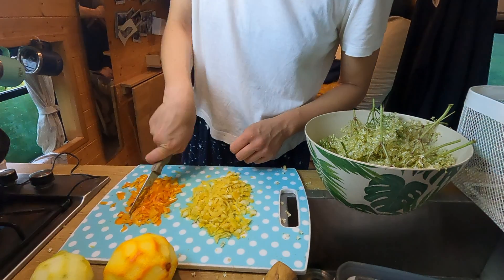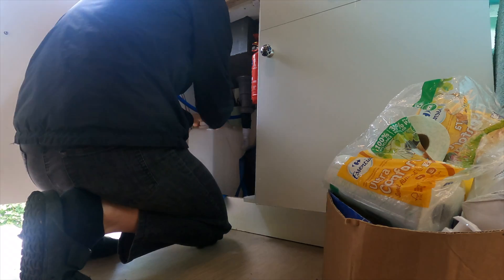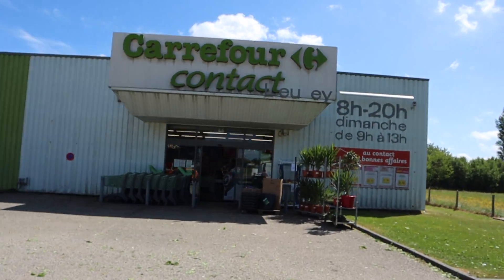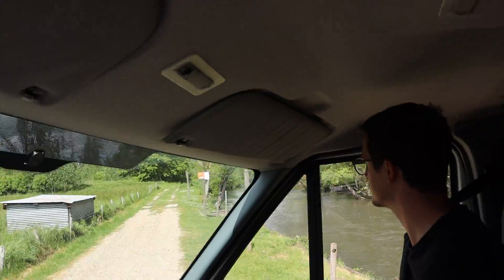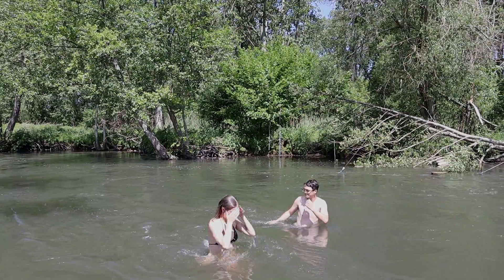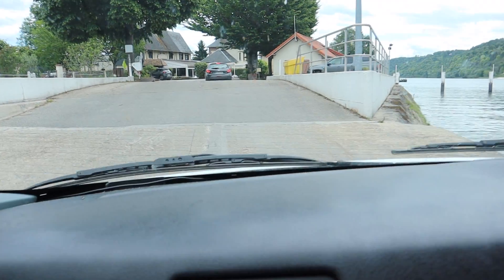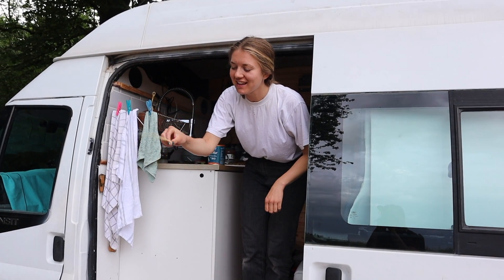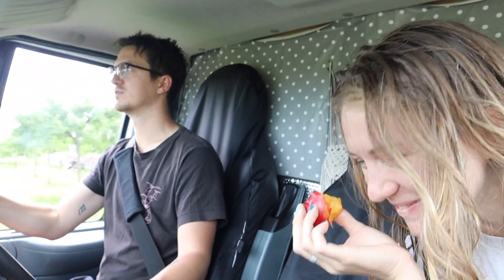I NEED a WASH!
Under the hot French summer sun we get back into rhythm of VAN LIFE today and search for a wild swimming spot. I can't believe what services are available at parkups in France! Later we unexpectedly find ourselves on a ferry!

Welcome to the daily vlog series! We are attempting our biggest ever challenge on YouTube; creating a daily video whilst we travel from the UK all the way to Estonia for six whole weeks (42 days). This is day 4 of our daily van life vlogs on the road, come join us as we travel into the unknown!

Van Computer Set-up 🖥
Mac Mini

Canon main camera
Camera bag

Electrical setup ⚡️
Battery to Battery Charger (DC-DC)
Lithium Iron Battery
Battery Monitor
Solar Charge Controller
Mains Battery Charger

Game changers for our Van LIfe 🚐
Projector pull down screen
Internet mobile wifi router
Magnetic aerials to stick on the roof

We're Tom and Iz, who live and travel in our van La Bamba. We love nature and are currently  traveling in Norway!!

You might find Tom in the forest IDing a mushroom, fixing something or starting an ambitious project with his laid-back relaxed approach whereas you could find Isabel cooking up a storm, sunning herself on a beach and being a busy, energetic bee with her endless enthusiasm and positivity!  We are total opposites but it works!

How did we end up here?! 😁 ⏮
We met 10 years ago when we were both finishing our A-levels and had a whirlwind summer romance, hitch-hiking around France together before before going our separate ways to travel and to university. We've both always prioritised travel and adventure and have worked hard over the years in hospitality jobs to enable us to keep exploring.

Tom hitch-hiked across Europe and road tripped around Australia whilst Iz studied Environmental Science at York. Iz backpacked around South America with her sister whilst Tom studied Forestry at Aberdeen University.  Little did we know we just weren't going to get each other out of our minds! Fast forward 4 years later, we found ourselves in campsite warden job, living in a bell tent in a wild flower meadow together! Maybe without realising this was the start of our van life journey!

Next, we both trained to be science teachers and during training, we bought a van, ripped out it's interior and converted it to live in it. Iz managed to get a remote work-from-home job that she could do from the van and Tom was passionate about starting up a YouTube channel.

Since then we haven't looked back and when the pandemic allowed us to, we travelled to Spain, Portugal, Scotland, Ireland, Wales and around Cornwall. We are now on a big European road trip! We are giving it our best shot to do YouTube full time. We have a dream of one day owning a little plot of land and building ourselves a cabin in the woods. If you're new around here you can check out our previous videos; we've been uploading weekly videos for the last 9 months and are currently releasing DAILY VIDEOS.

Our message on our channel is to inspire others to do what they love as life is too short! We love living simply, freely with less stuff but more time!

Iz and Tom :)